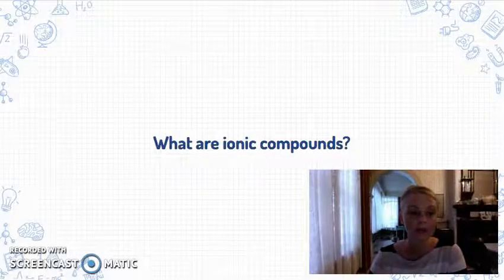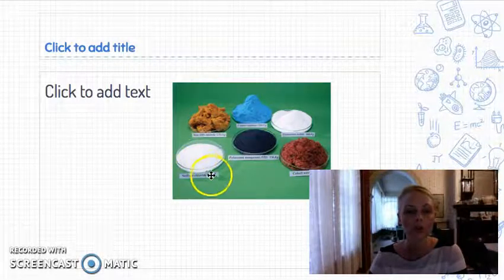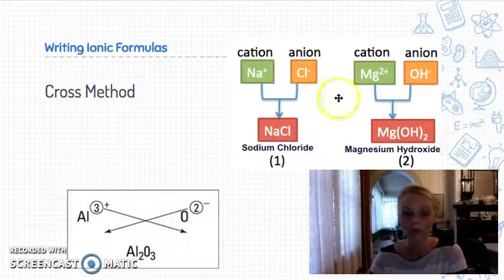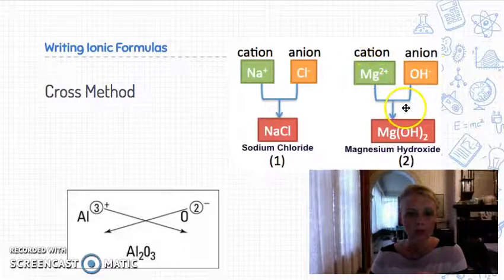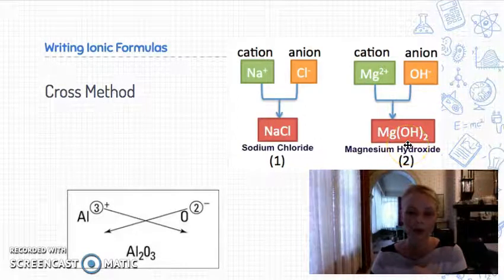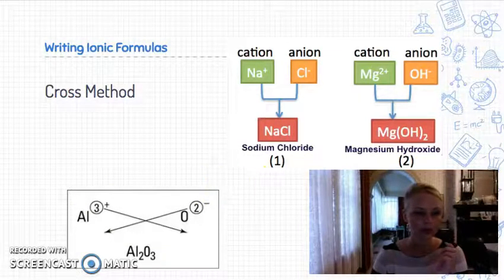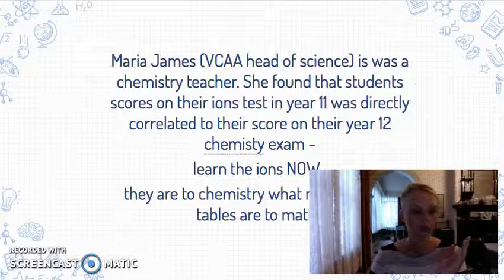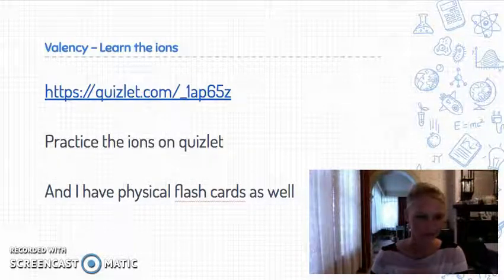Ionic Compounds 1 Writing Formulas